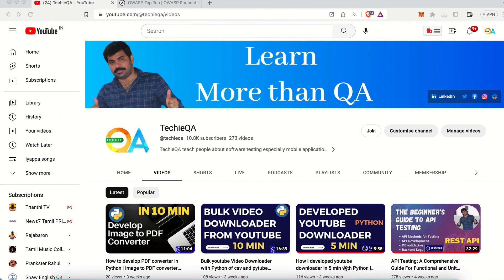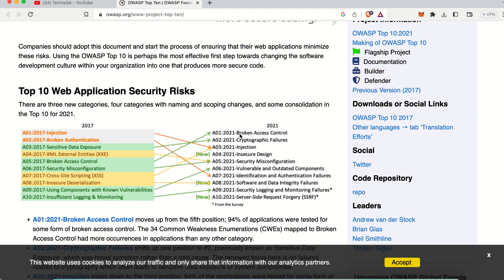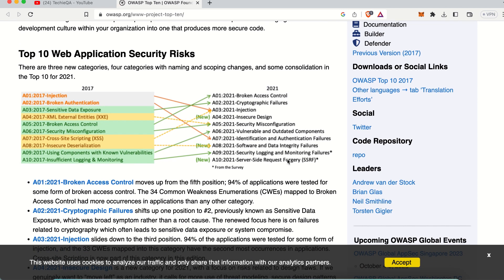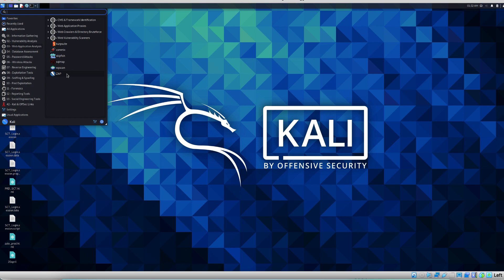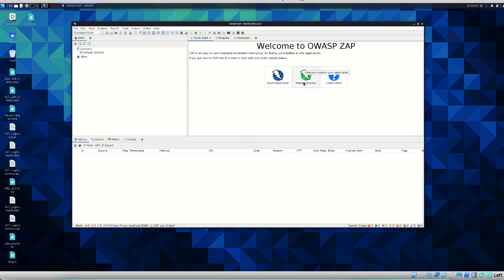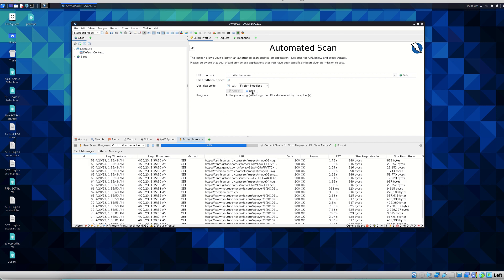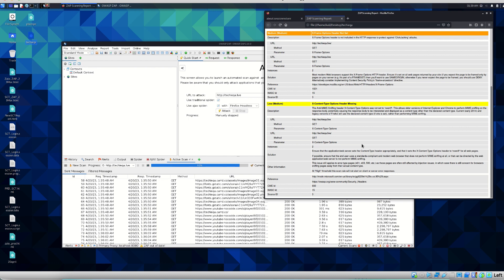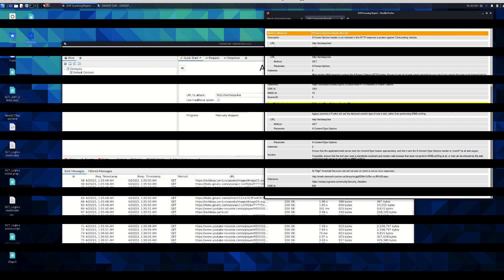Web Application Security Testing || OWASP ZAP Web application Analysis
OWASP ZAP is an open-source web application security scanner. It is intended to be used by both those new to application security as well as professional penetration testers. It is one of the most active Open Web Application Security Project projects and has been given Flagship status

Reference